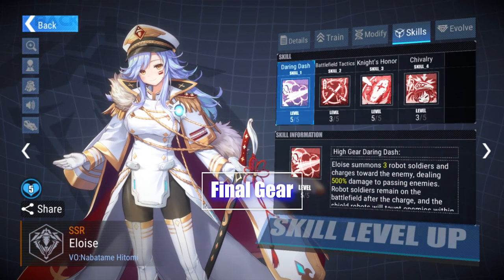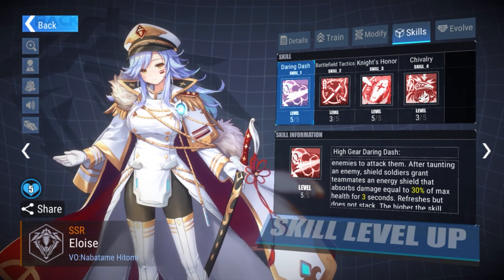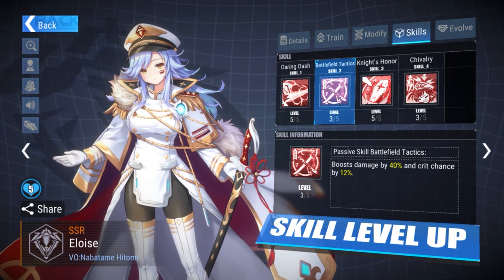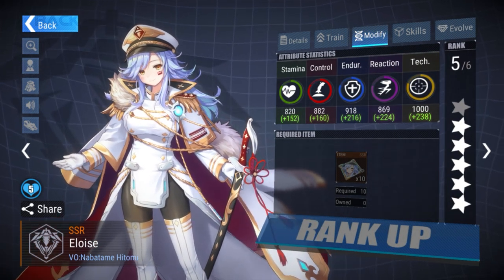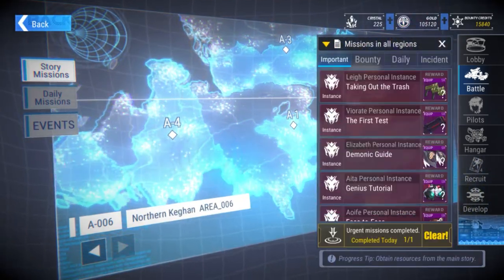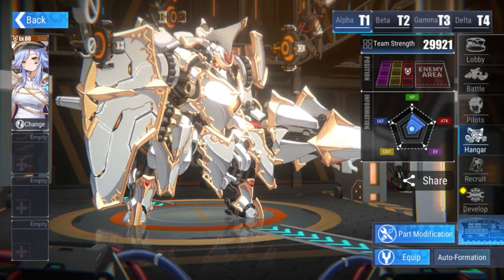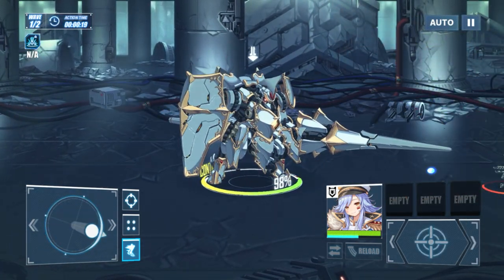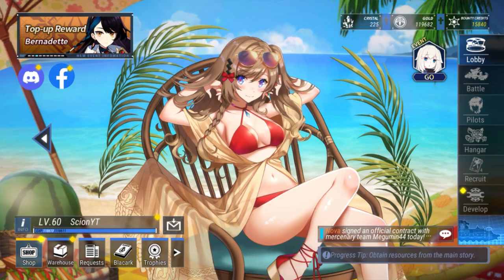Final Gear - Eloise Full Mech/LVL 60 Character Breakdown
Final Gear, an all-new strategic RPG game featuring "Mechs & Maidens", is coming soon!
Remodel your mechs at your will, train tons of beautiful pilots of different occupations and experience breathtaking mech battles!
A journey featuring Powerful Mechs & Adorable Pilots is about to begin! Captain, let's fight side by side!

GAME FEATURES:
[Remodel your mechs freely with millions of possible combinations!]
Earn hundreds of components by clearing stages or through part development, then use these to create ultra-powerful mechs! You can also collect gorgeous custom mech suits!
[Over 100 versatile pilots with diverse traits and occupations!]
Each pilot boasts unique personalities and abilities, and comes with dynamic models and personalized voice acting! Train your pilots and fight!
[Build your own base and have your pilots producing products while you're AFK!]
Build rooms, such as dormitories, observation rooms, hangars, research labs, warehouses, and more. Each room comes with its own resources and bonuses. Choose freely which rooms to build, and make your very own base!
[Strategic & dynamic maps for the perfect side-scrolling shooter experience.]
Choose your lineup carefully based on the terrain, your enemy's lineup, and your mission objective. Tons of tactical missions to complete at your leisure!